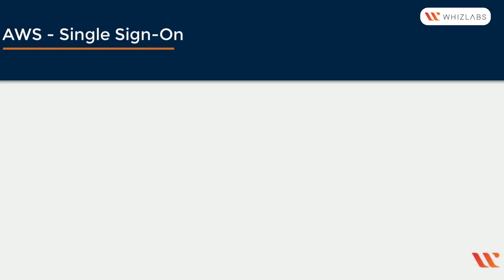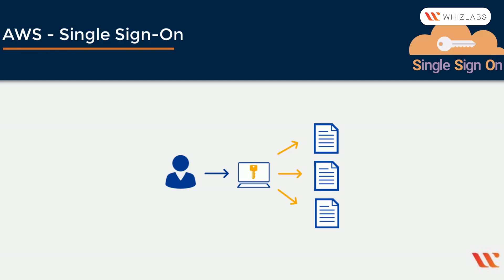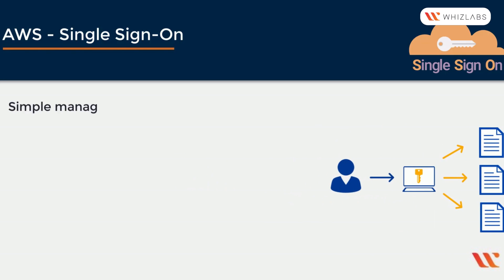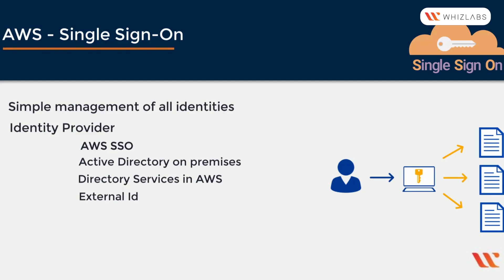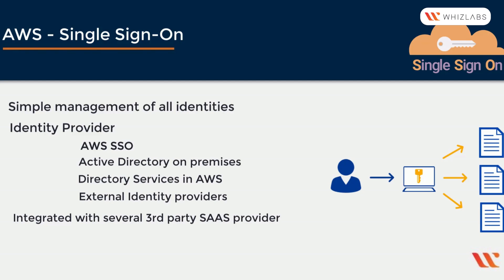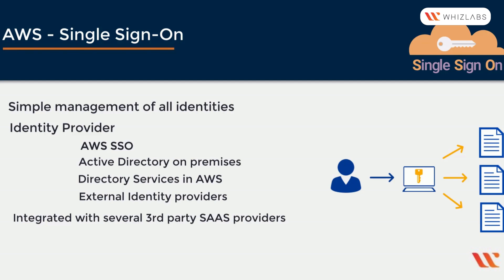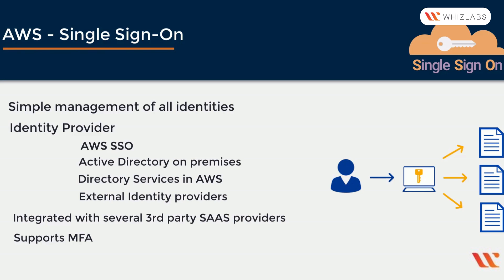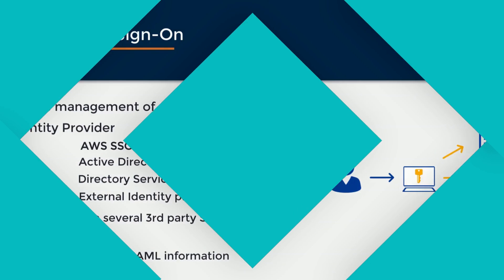What is Single Sign On (SSO) and How it Works? - A Beginner's Guide | Whizlabs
In this video, we'll explore the concept of Single Sign On (SSO) and how it works. SSO is a convenient authentication mechanism that allows users to access multiple applications and systems with just one set of login credentials. We'll take a closer look at the benefits of using SSO, as well as the different types of SSO and their respective protocols. By the end of this video, you'll have a better understanding of SSO.

Learn more about AWS Single Sign-on (SSO) by enrolling into AWS CSAA Course